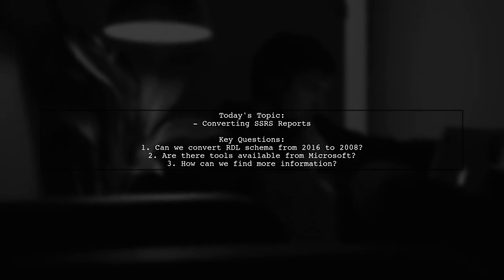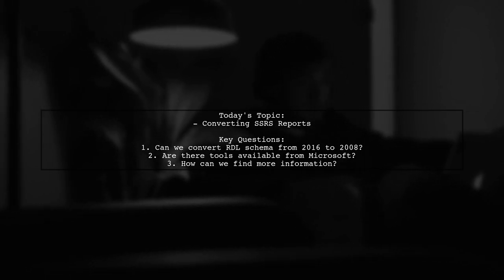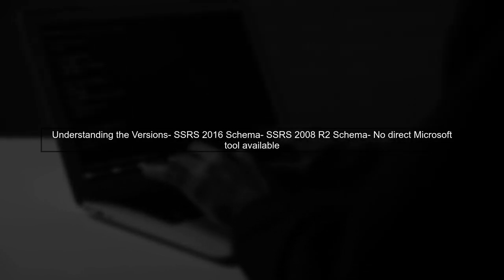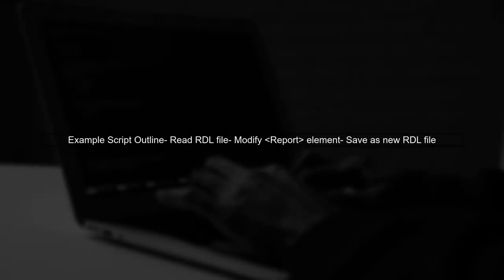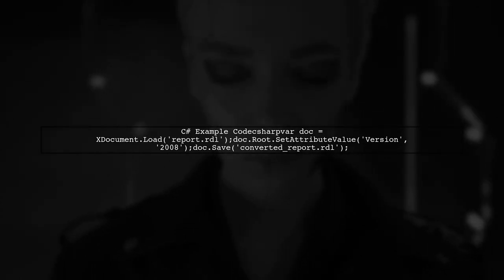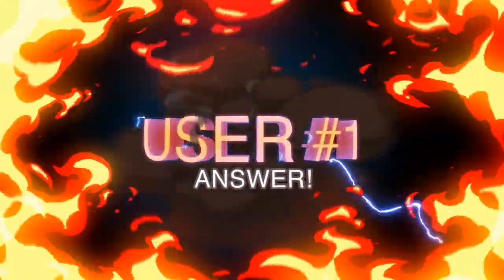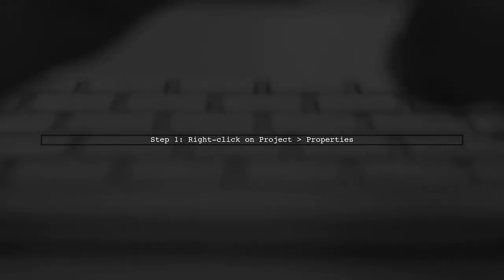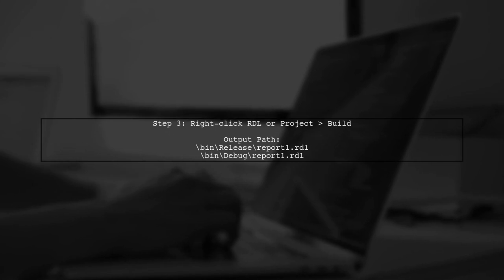Convert SSRS RDL Schema from 2016 to 2008: A Step-by-Step Guide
In this video, we will guide you through the process of converting SQL Server Reporting Services (SSRS) Report Definition Language (RDL) schemas from the 2016 version to the 2008 version. Whether you're working on legacy systems or need to ensure compatibility with older reporting tools, this step-by-step tutorial will provide you with the insights and techniques necessary to successfully navigate the conversion process. Join us as we break down the key differences and demonstrate how to make your reports work seamlessly across different SSRS versions.

Today's Topic: Convert SSRS RDL Schema from 2016 to 2008: A Step-by-Step Guide

Related to: convertssrsrdl, ssrsrdlschema, ssrs2016to2008, step-by-stepguide,